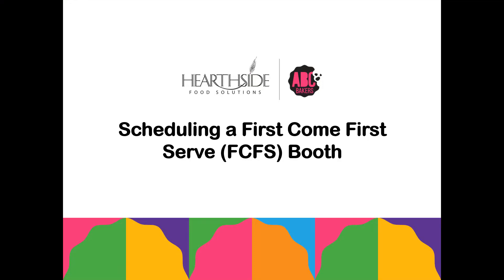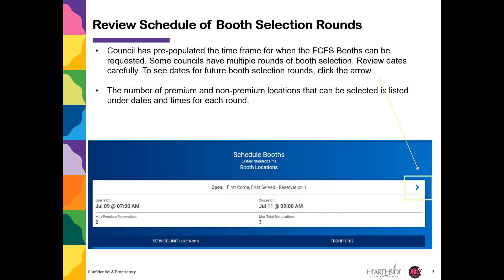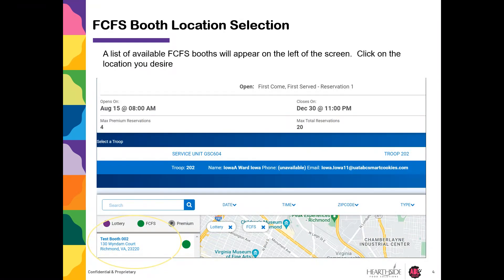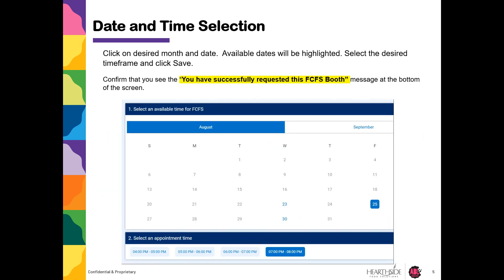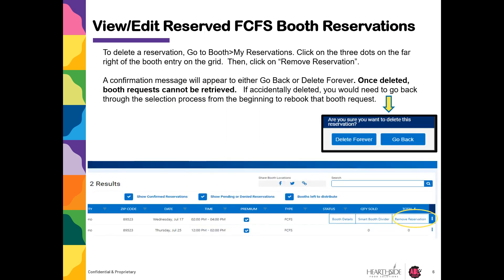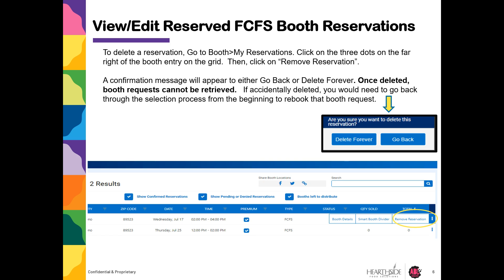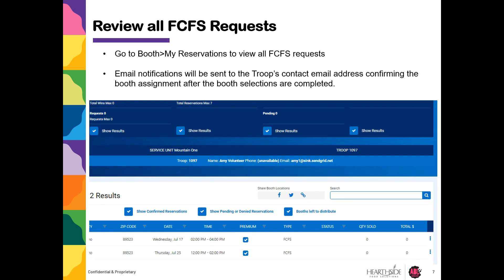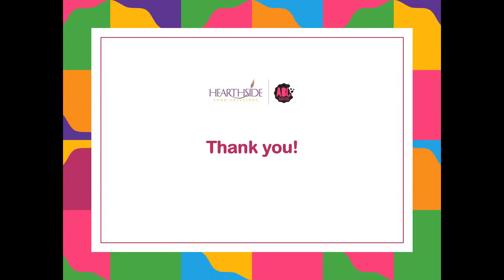Scheduling a First Come First Serve Booth in Smart Cookies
How to Schedule a First Come First Serve Booth in Smart Cookies.